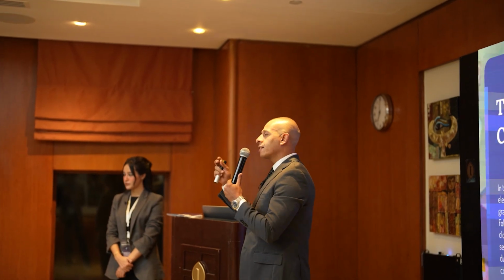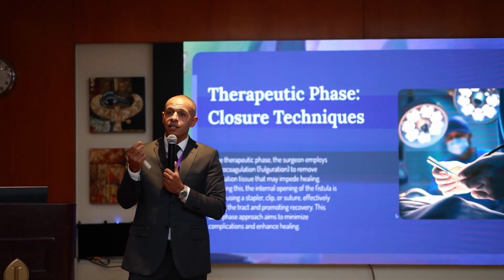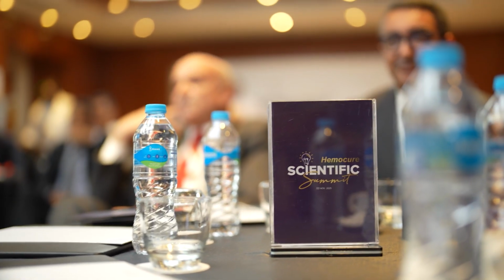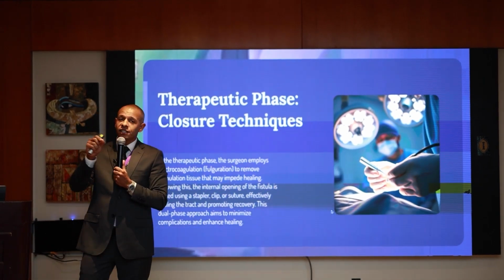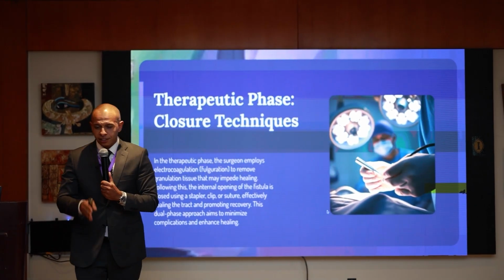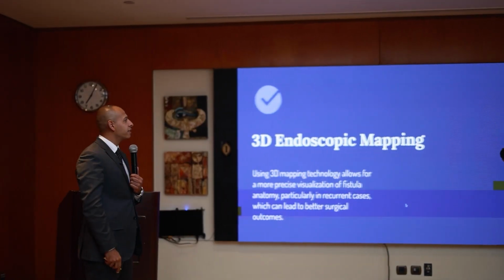جزء من مشاركة الدكتور محمد مجدي النجار في اليوم العلمي الأول لهيموكيور Hemocure scientific summit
جزء من مشاركة الدكتور محمد مجدي النجار المتميزة في اليوم العلمي الأول لهيموكيور Hemocure scientific summit